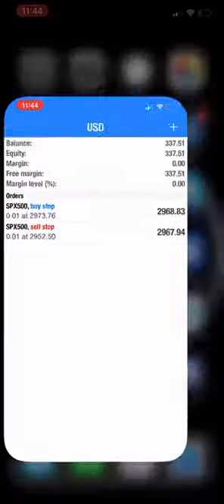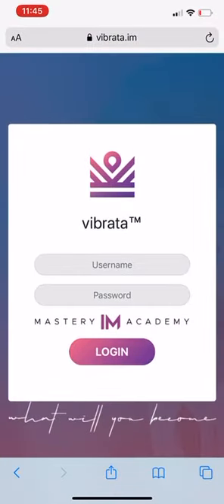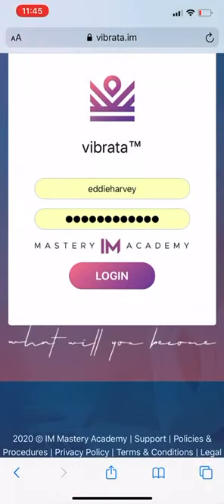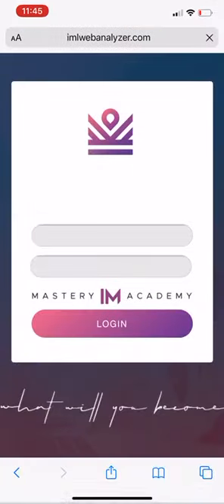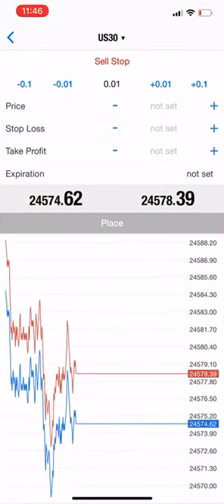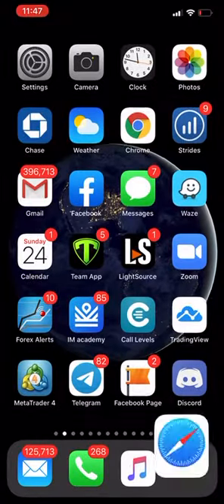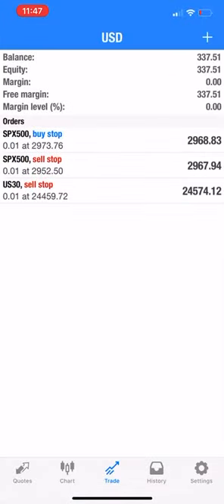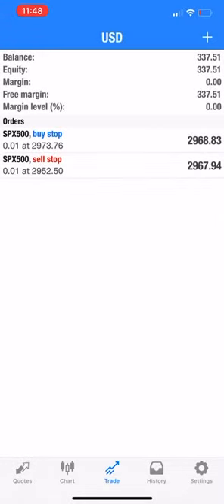IM Vibrata: Simple Copy & Paste Trade Ideas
With IM Vibrata product, taking copy and paste trades is simple. Check it out as I show you in this video here. If you want to earn while you learn with IM & products like Vibraa and more, go here to find out how

Want an inside look at IM Academy?